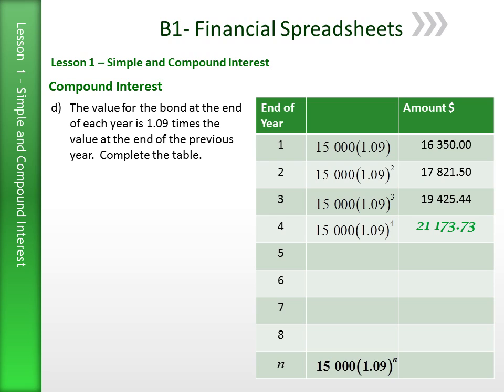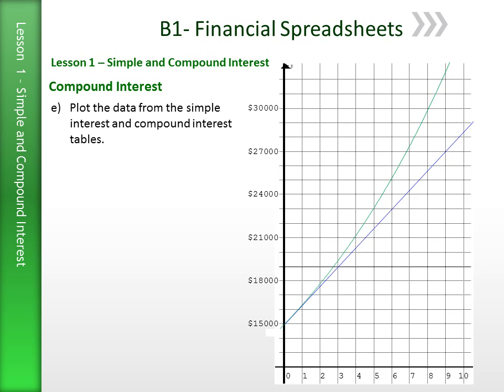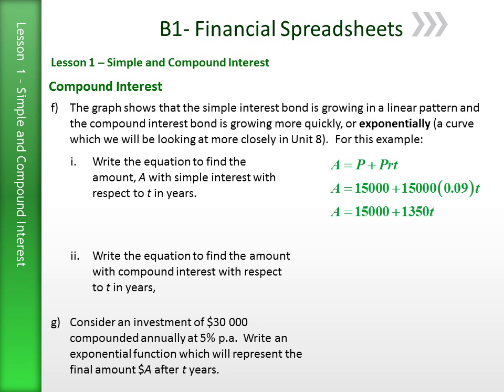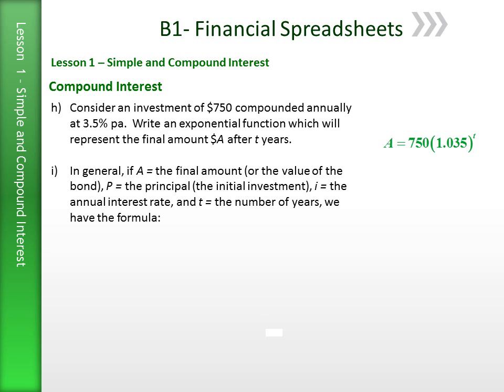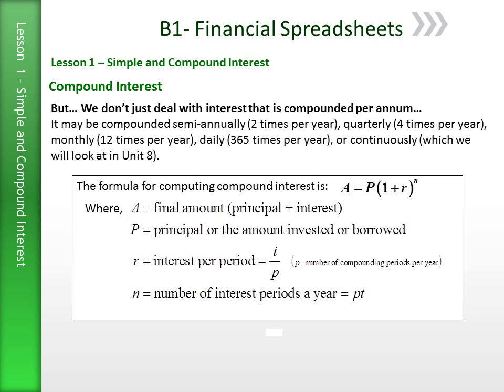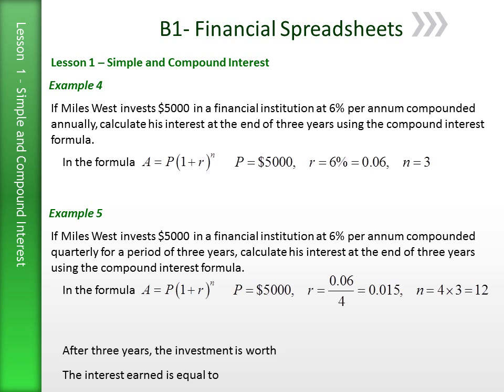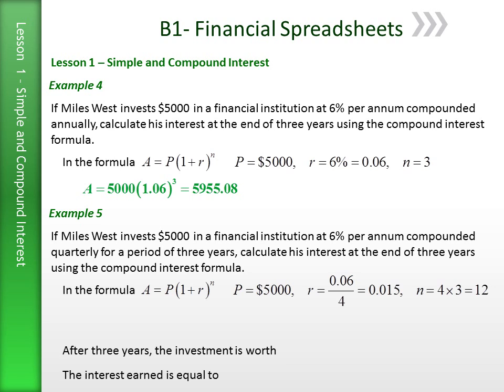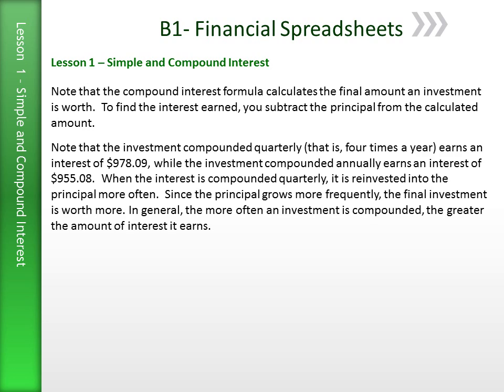Lesson1-Simple and Compound Interest pt2